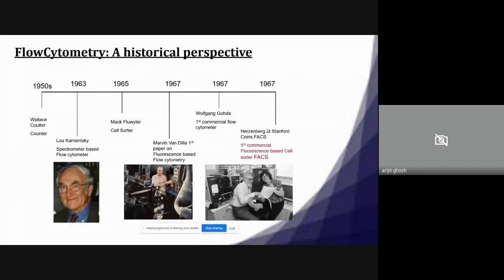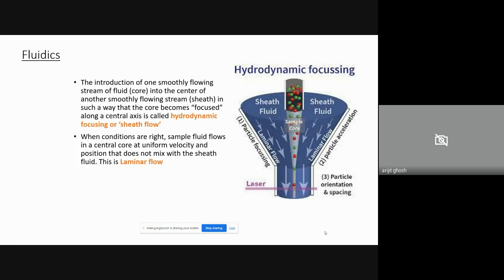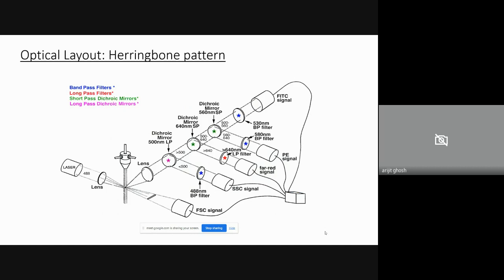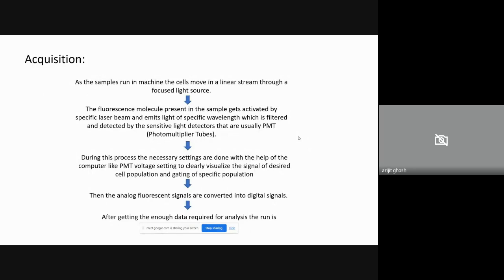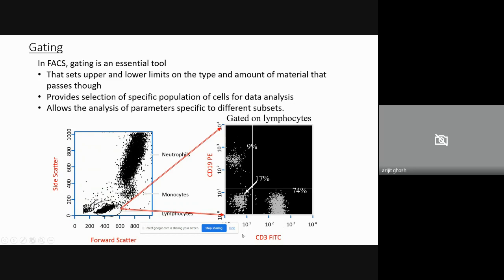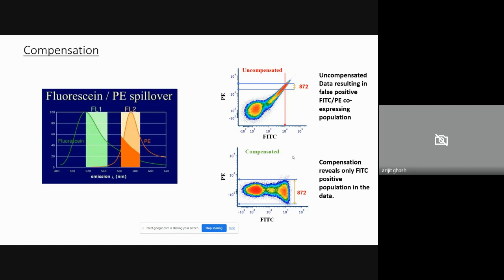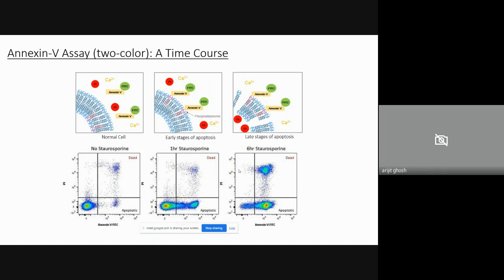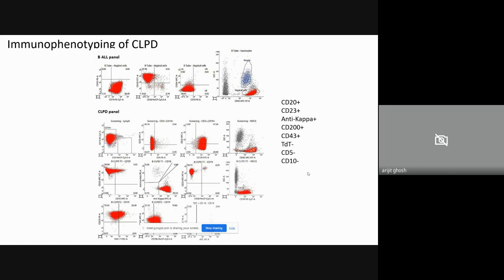"Basic and Fundamentals of Flow Cytometry"Expert Speaker: Dr. Arijit Ghosh, Research scientist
ISFCP Dialogue Series Under the Aegis of IQAC-IIC "Basic and Fundamentals of Flow Cytometry"
Expert Speaker: Dr. Arijit Ghosh, Research scientist, Netaji Bhavan Cancer Institute, Kolkata